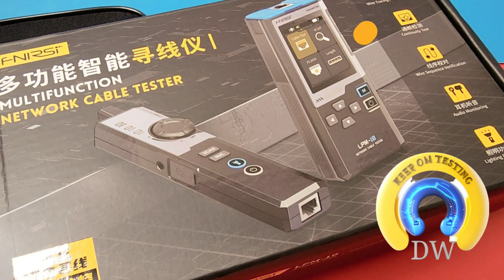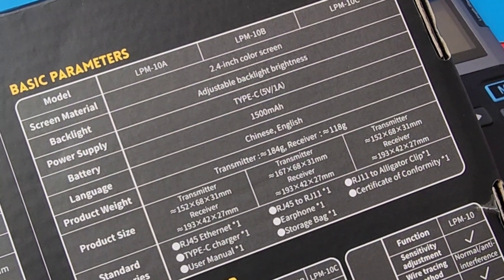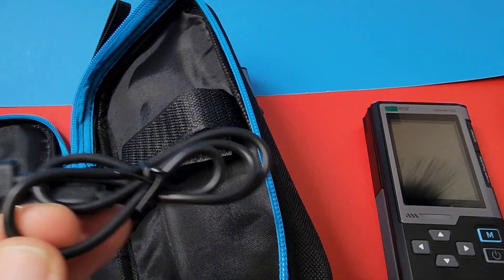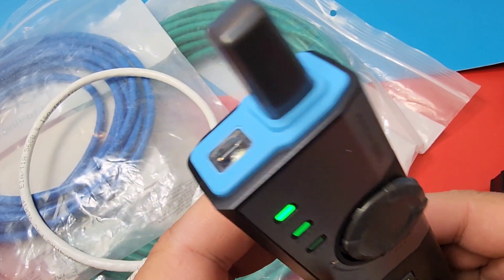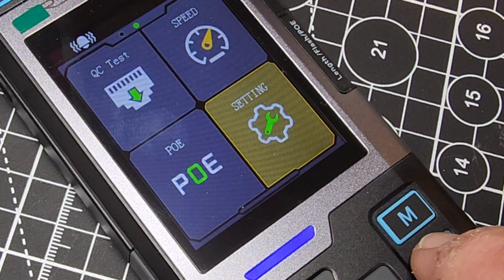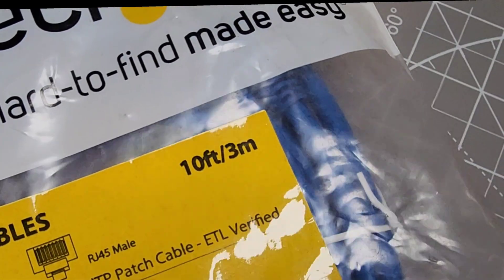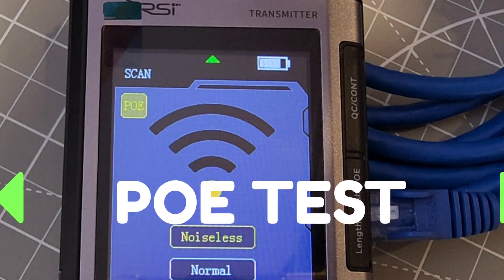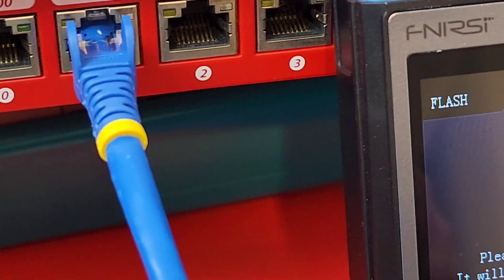MOTHERSHIP APPROVED! FNIRSI LPM-10 Cable Tester Review & Teardown!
NETWORK Testing Alert ! ⚠️ FNIRSI LPM-10A Cable Tester Review & Teardown! a ton of functions and great performance!!

it's free! Feature packed articles and reviews on multimeters and everything electronics!

                                      01/11/2024

1: KAIWEETS HT118E             A
9:ZOTEK ZT-980 💥               Mo
10:HABOTEST HT108L            A